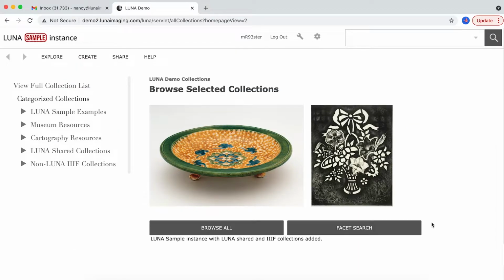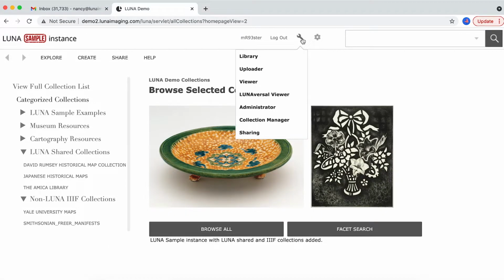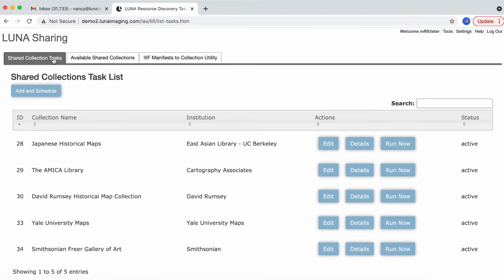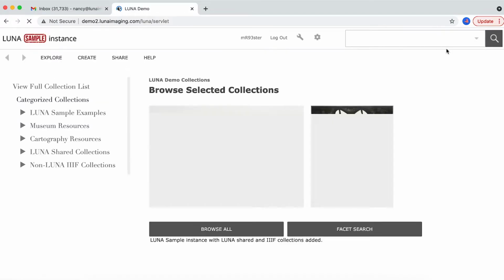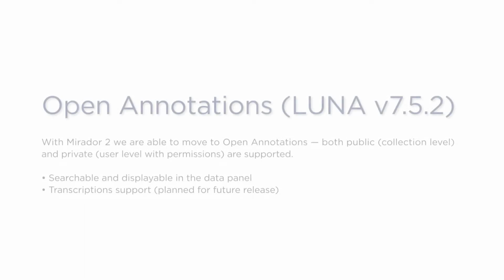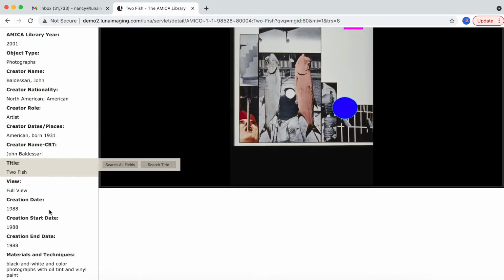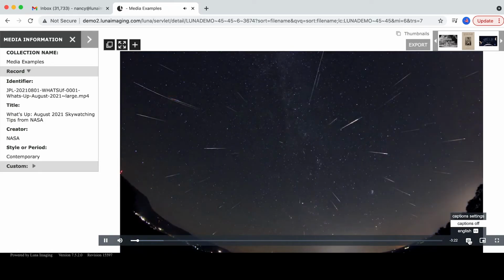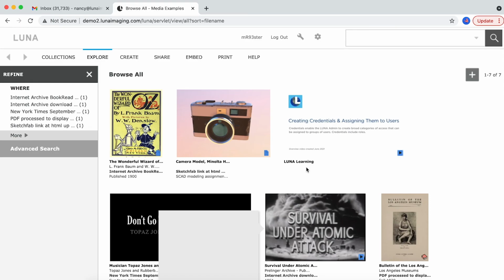LUNA 7.5.2 Release Overview